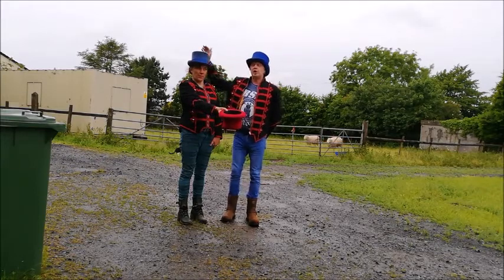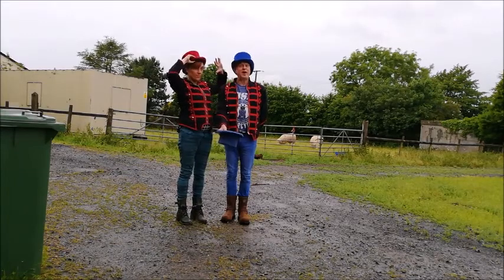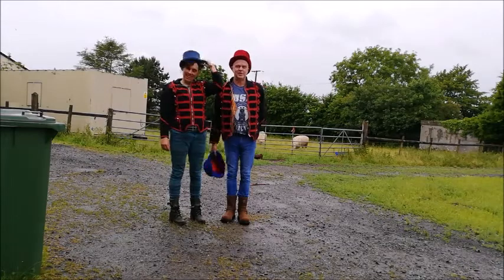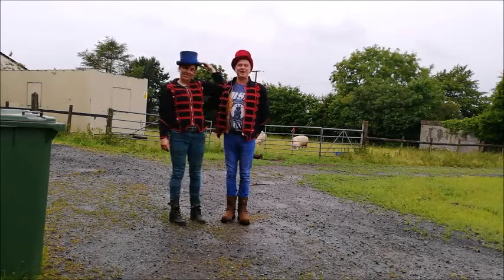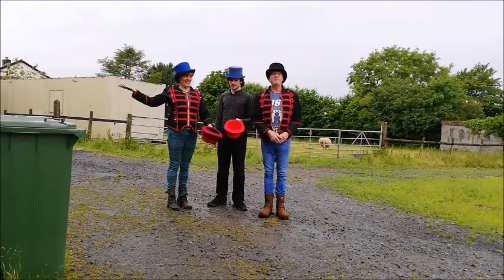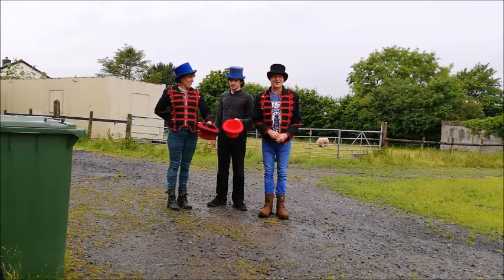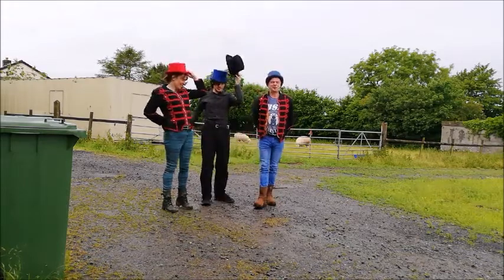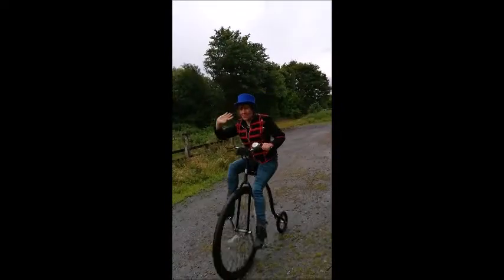The Hat Routine - from HigherBeings Circus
This shows you how to carry out two different hat routines. A 2 person, 3 hat routine and a 3 person 5 hat routine.

Good luck!